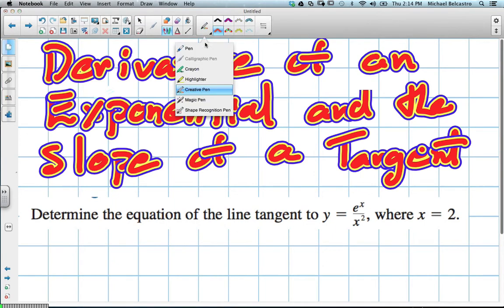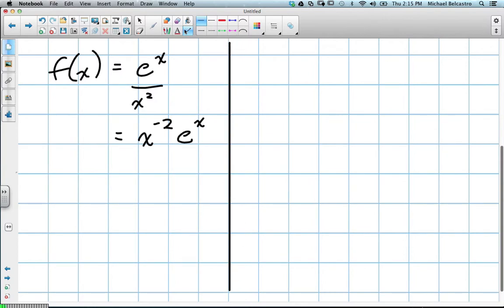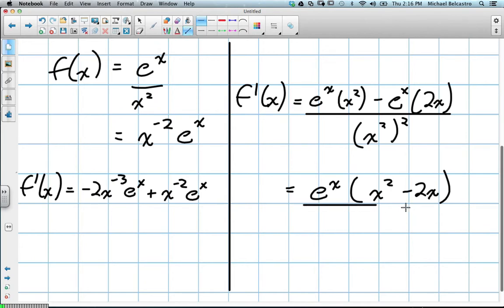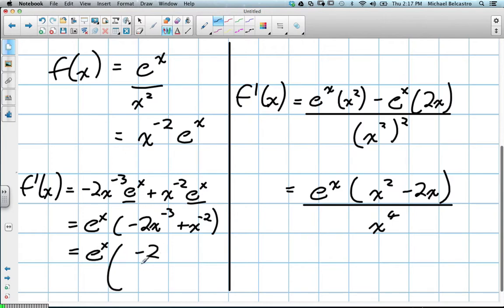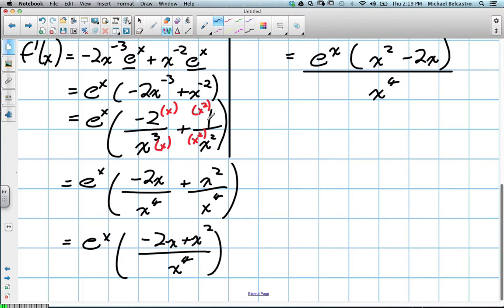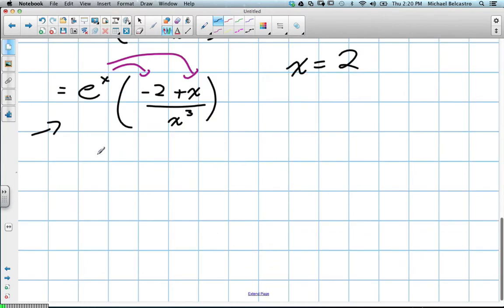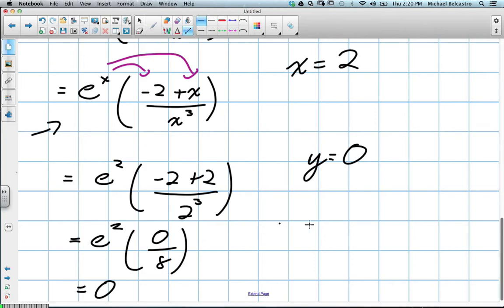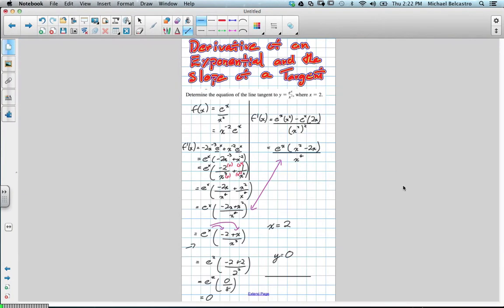Derivative of an Exponential and the slope of a Tangent Grade 12 Calculus and Vectors Lesson 5 1 7 1